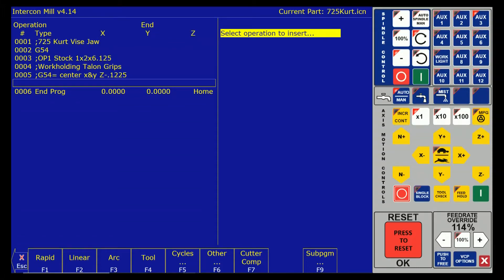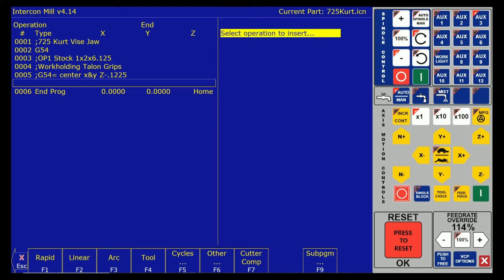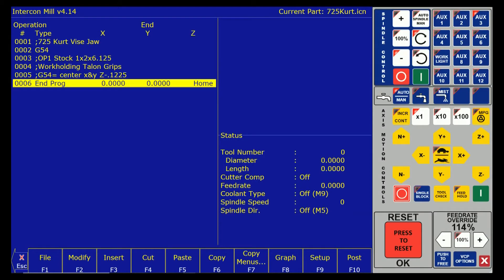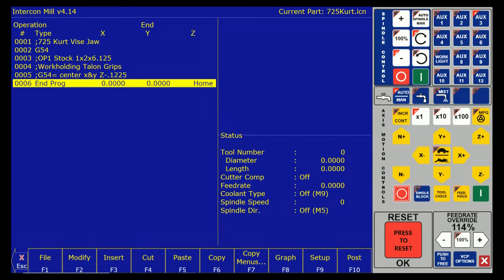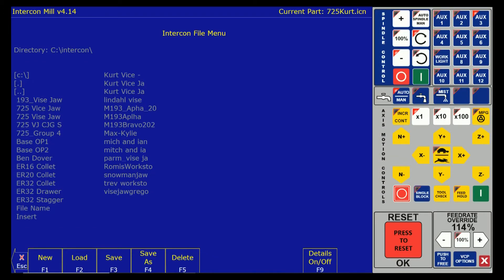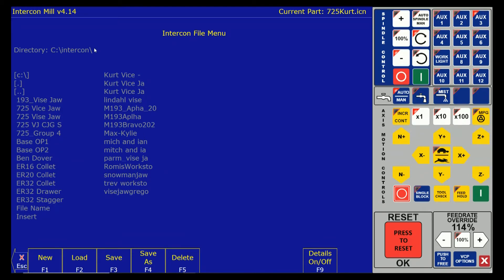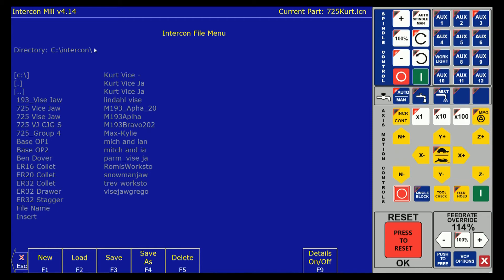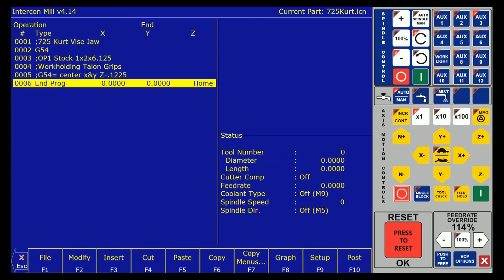Saving a program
How to save a part program